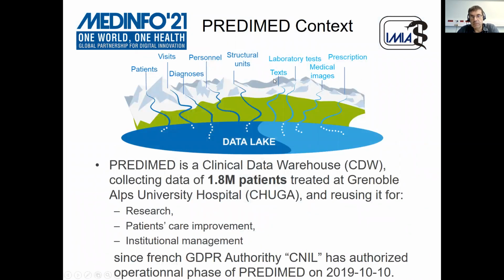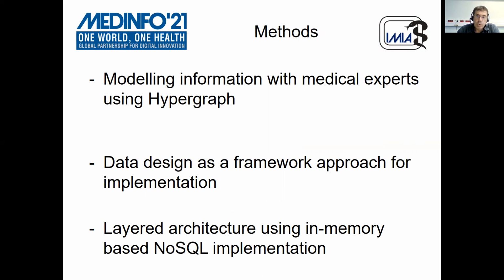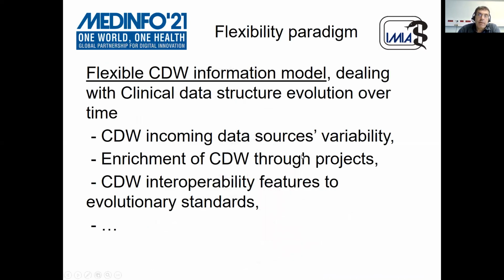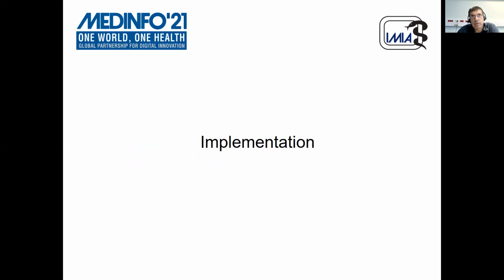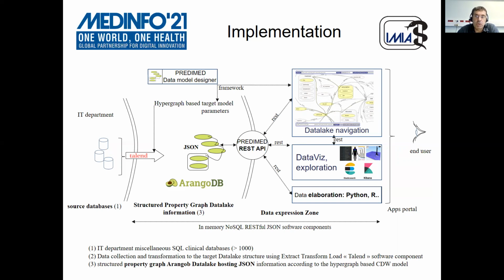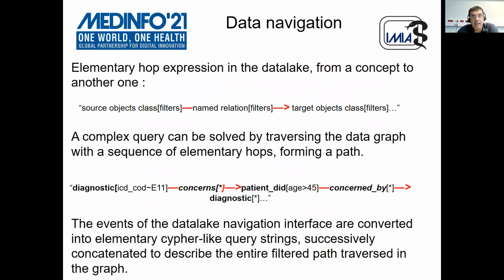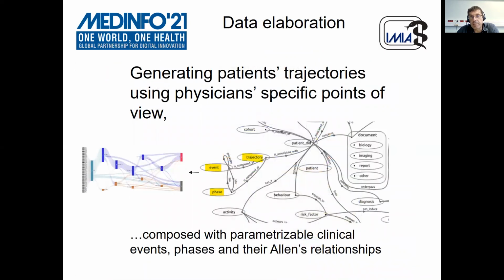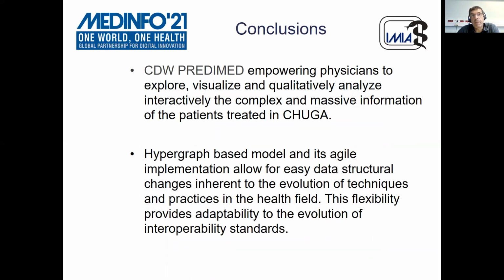227 Paper MedInfo 2021